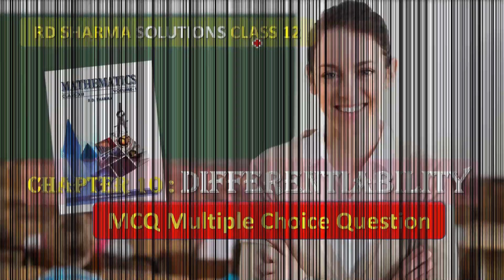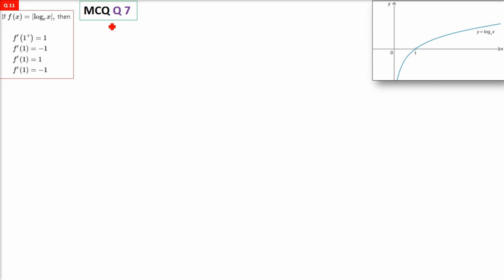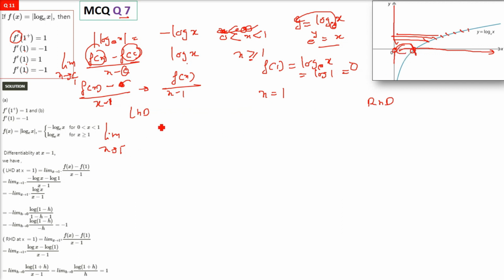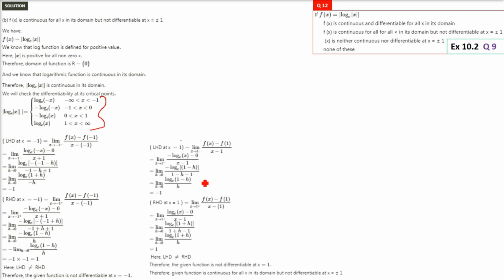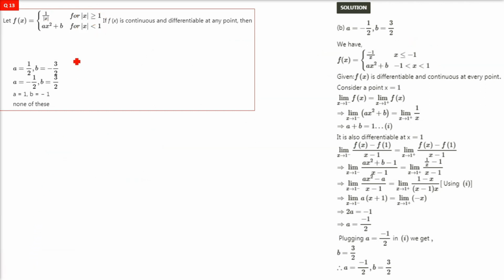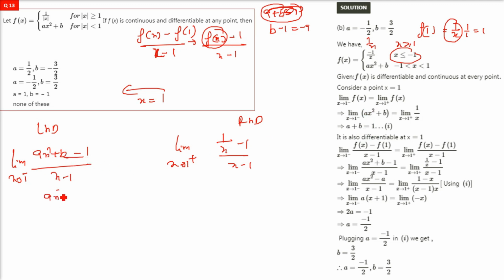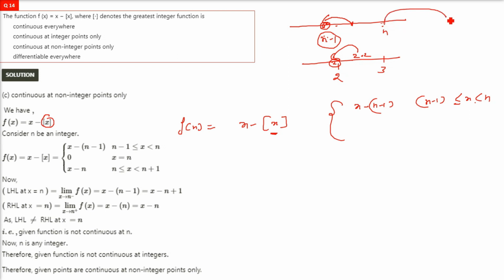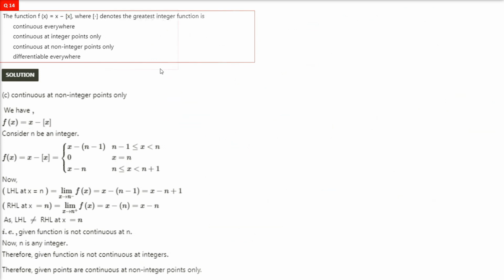RD SHARMA SOLUTIONS CLASS 12 Chapter 10 Differentiability Multiple Choice Question MCQ Part 3